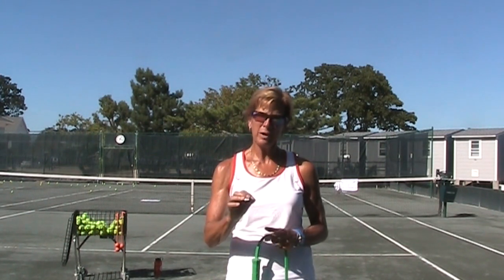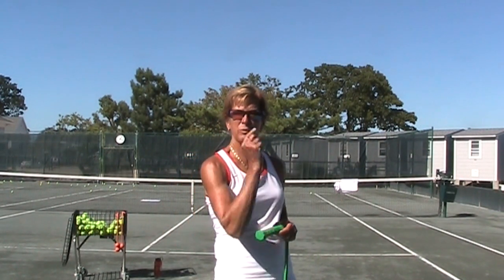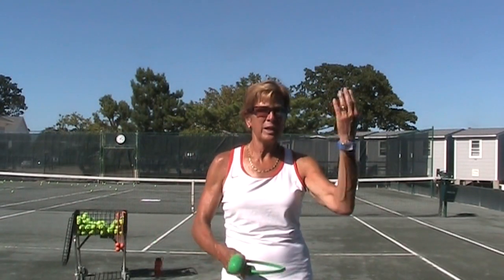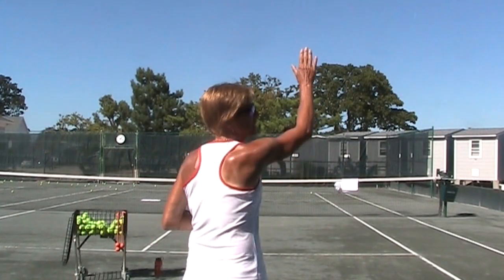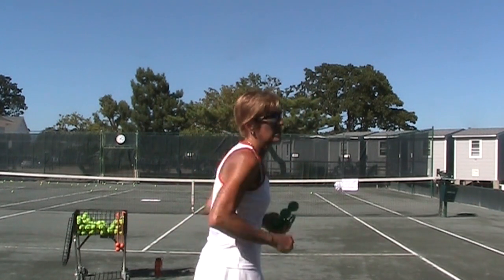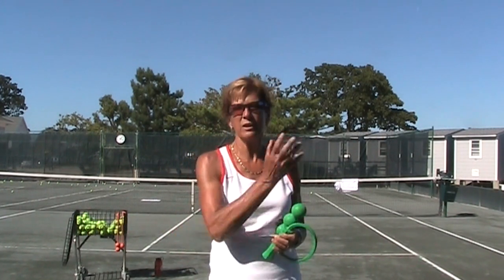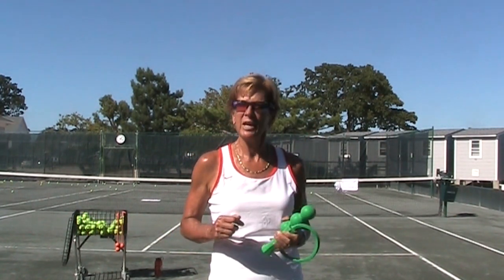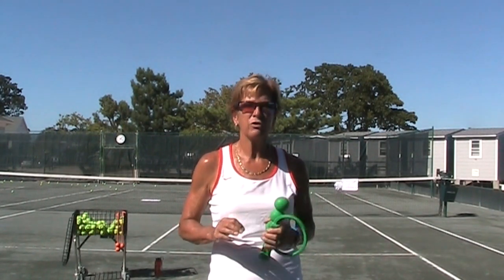5 Minute Slice Serve Exercise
Swing to contact with ServeMaster then replace the movements with your racket and a ball.